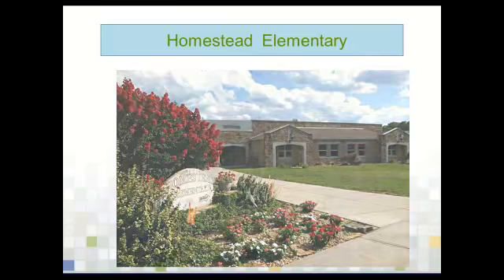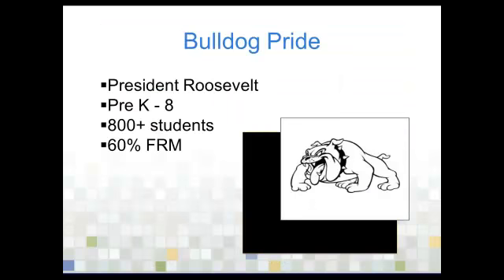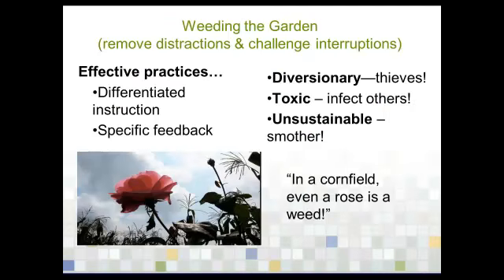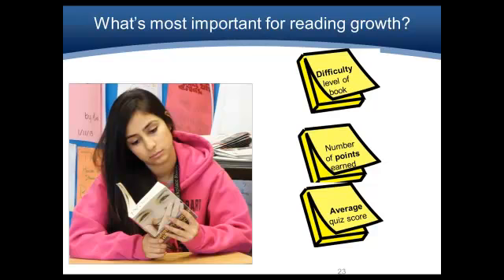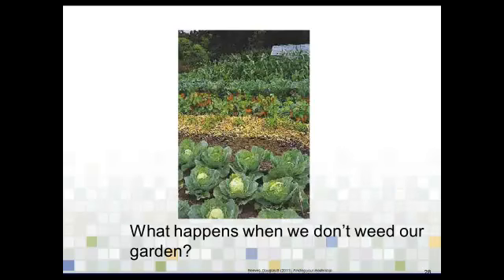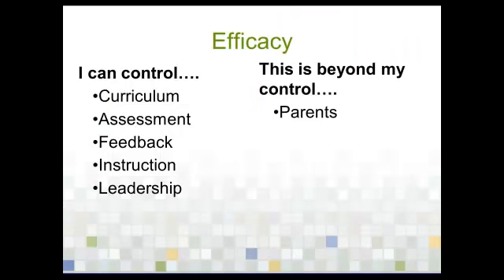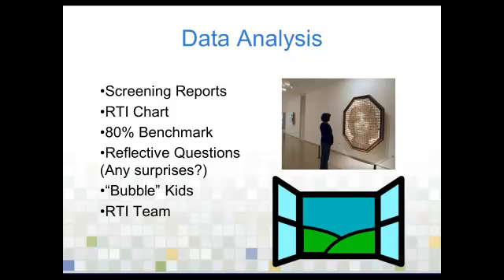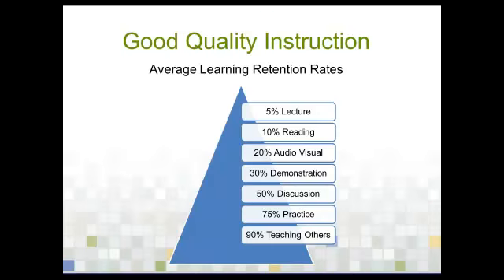Managing People, Data, and Processes to Foster School Improvement 2 23 16